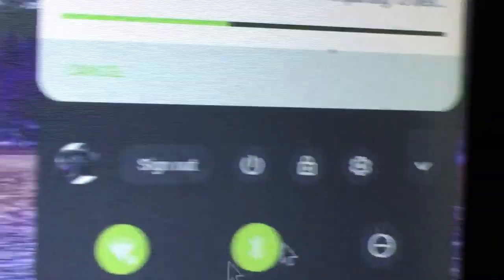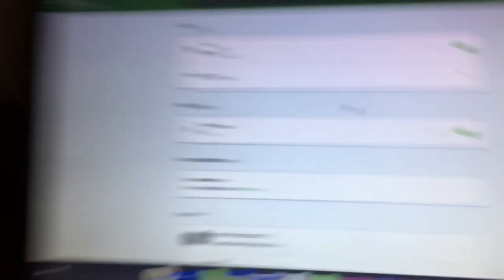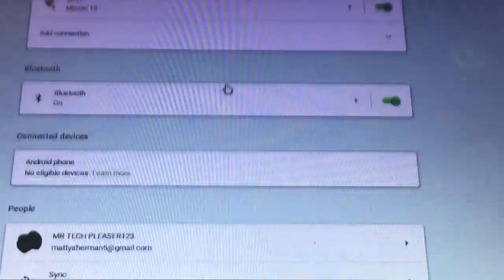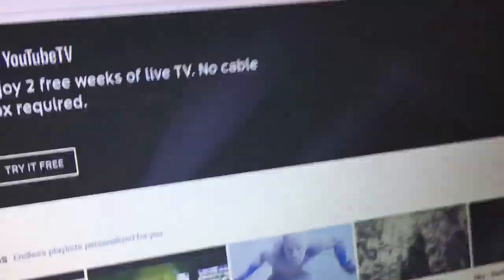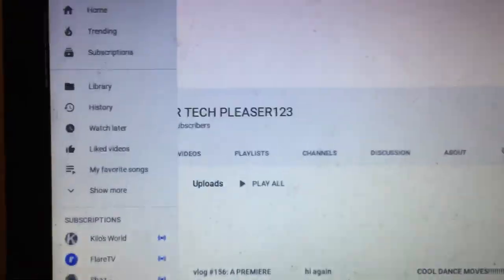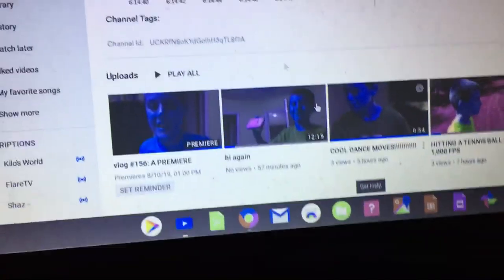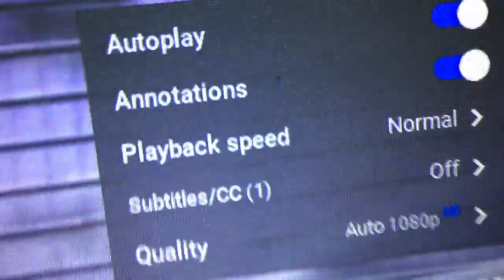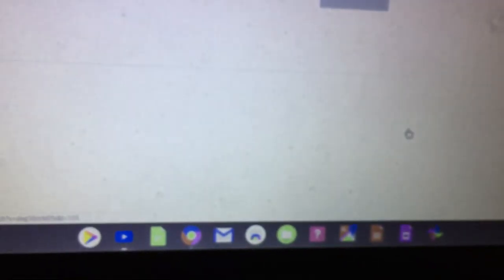my own youtube channel review